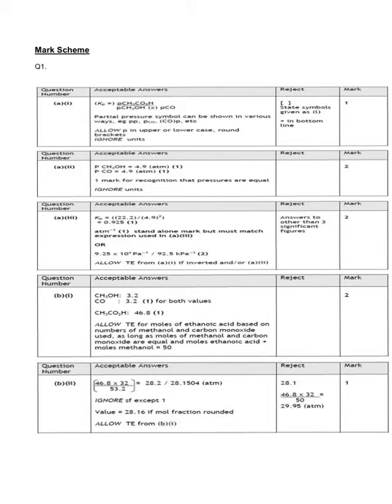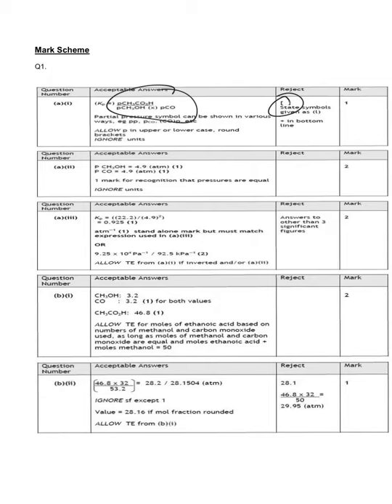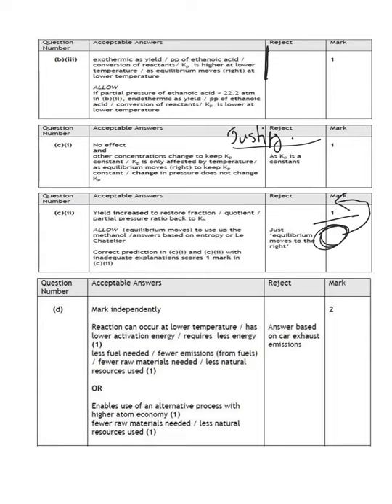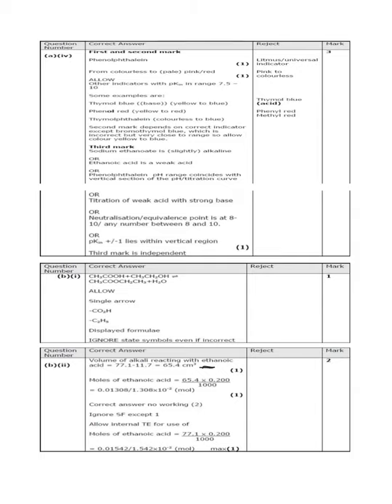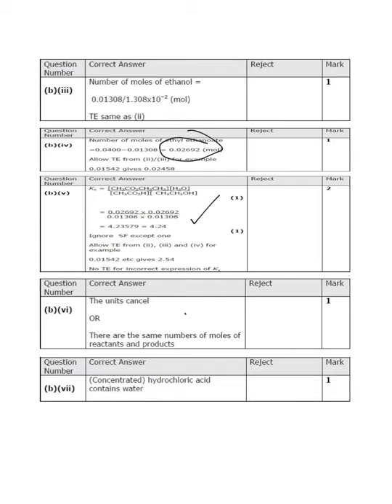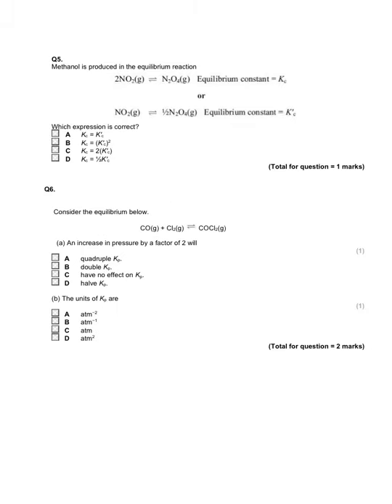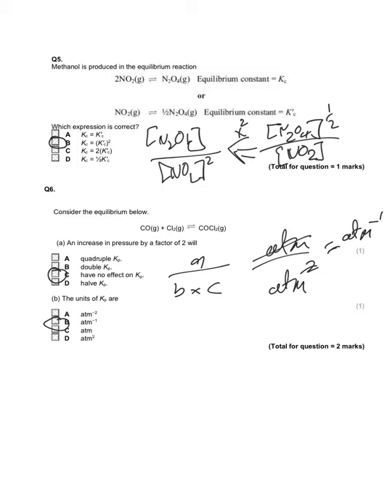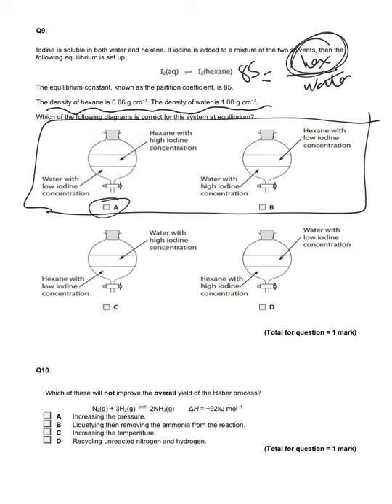More Equilibrium Constants prep review